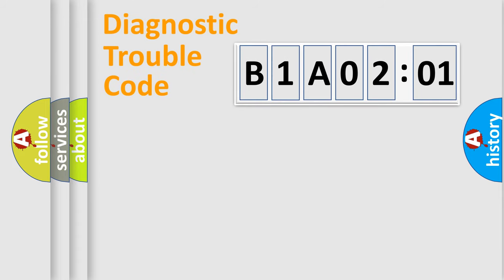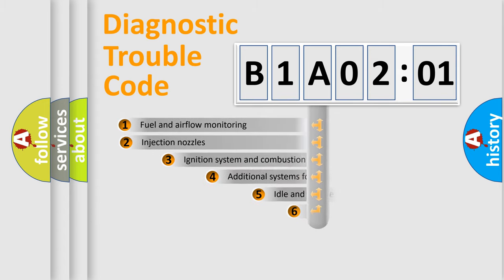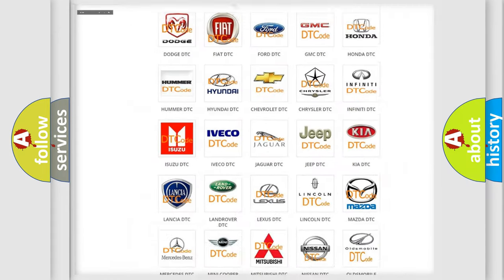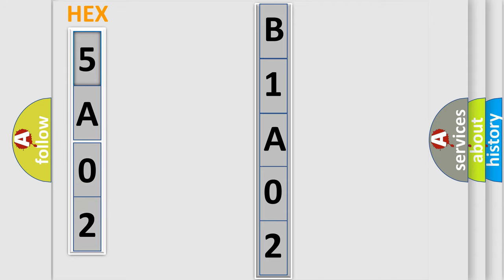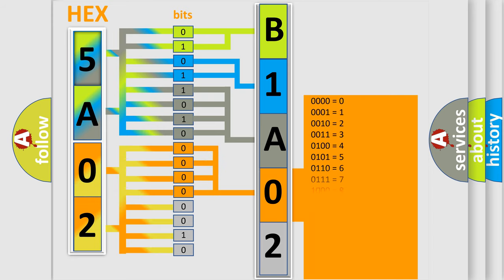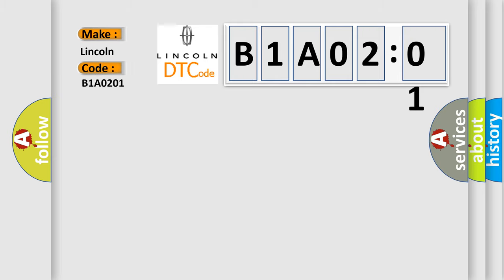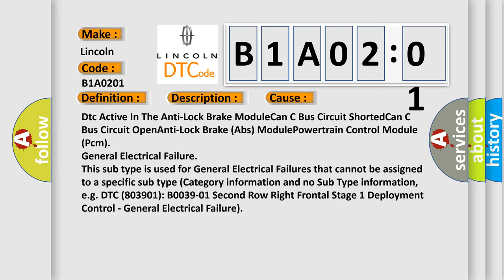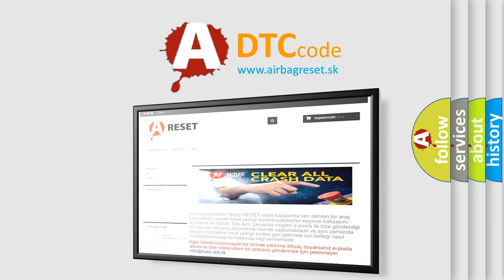DTC Lincoln B1A02-01 Short Explanation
Contents:
0:21 Basic DTC analysis according to OBD2 protocol standard.
1:48 Insight into programming
2:58 A diagnostically understandable description of the Diagnostic Trouble Code
3:05 Basic error definition

Make
Lincoln
Code
B1A02 01
Definition
Wheel Speed Signal Right Front Rationality
Description